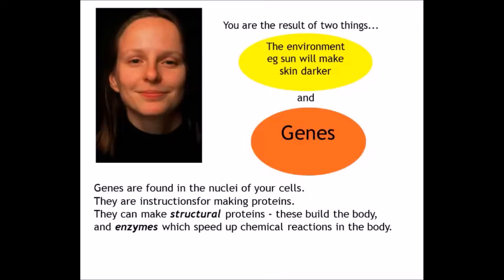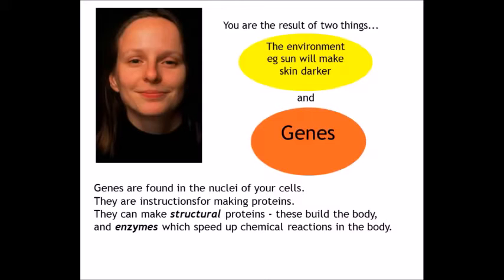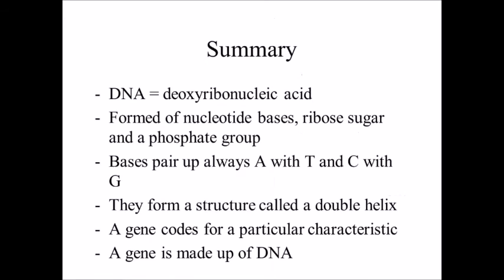DNA (A Level Biology - Genes And Inheritance)